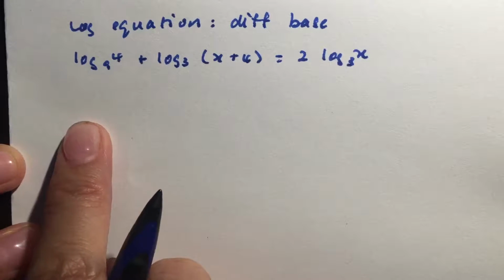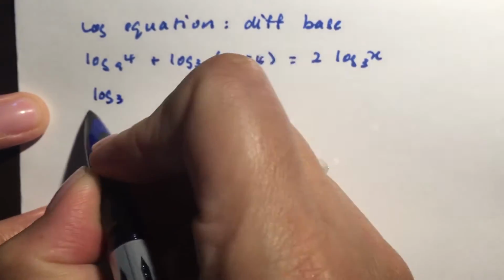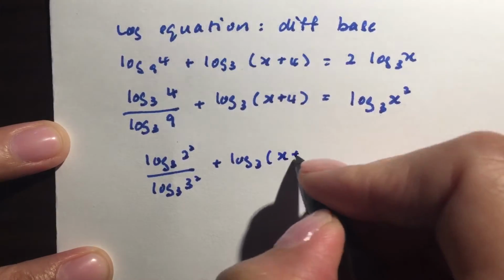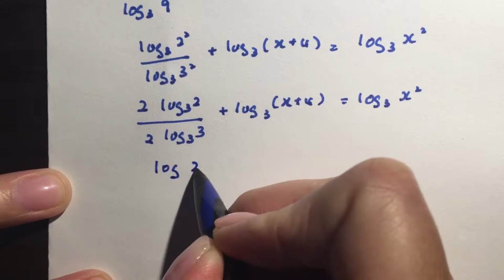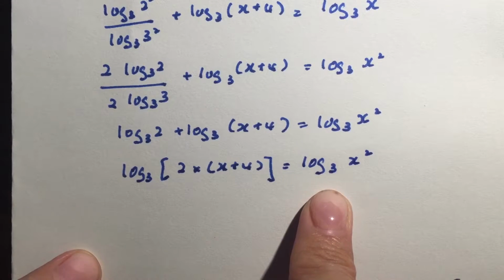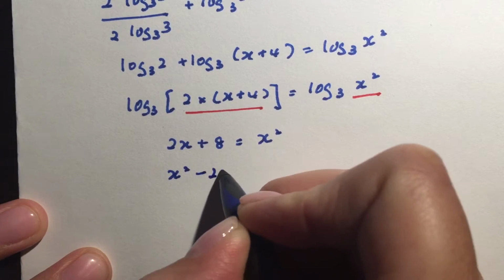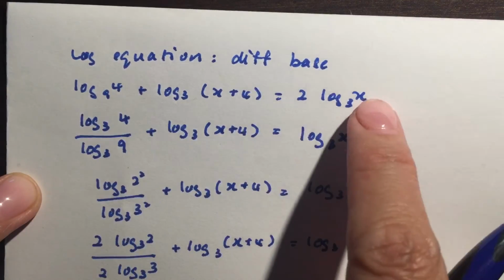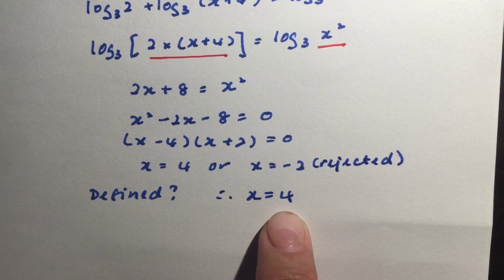Logarithm : solving (2)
Different base